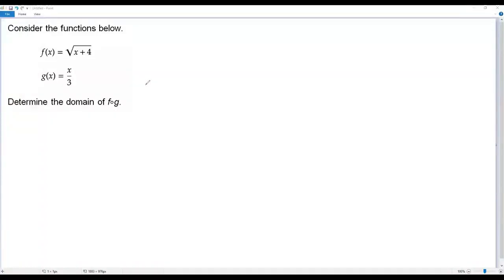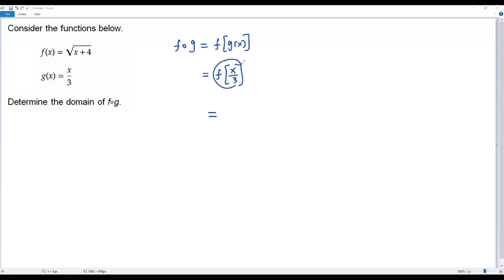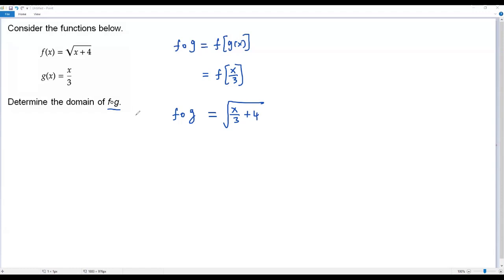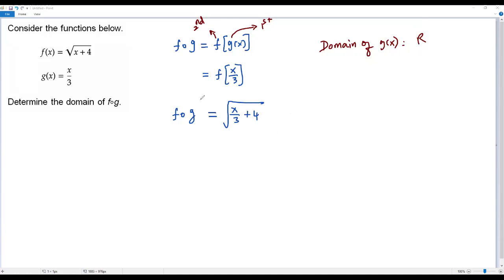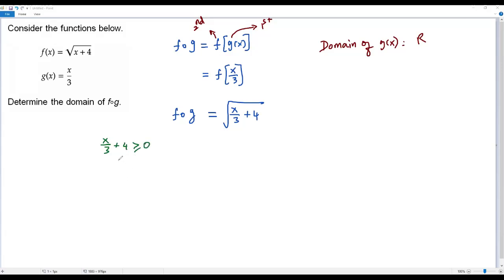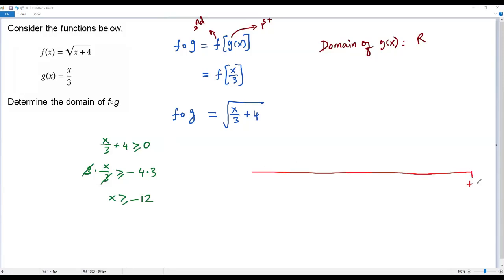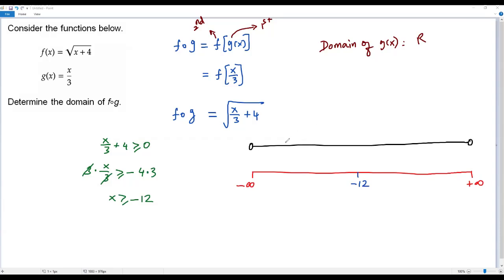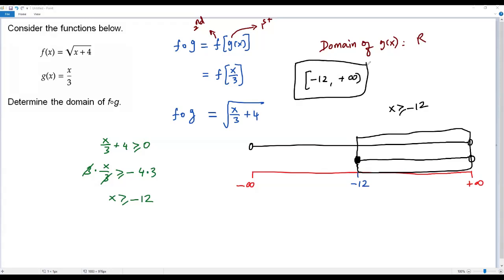Precalculus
Consider the functions below.

g(x) = x/3

Determine the domain of f∘g.